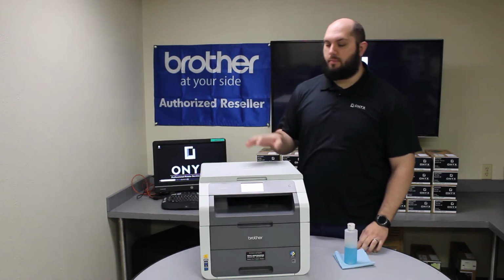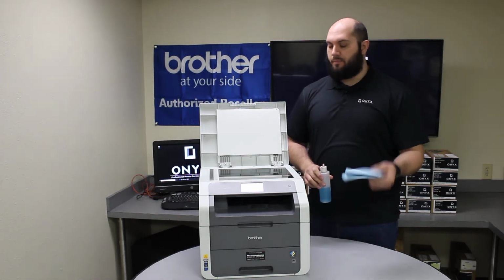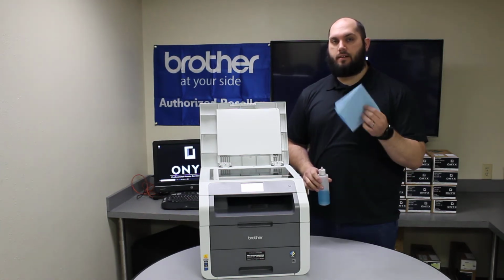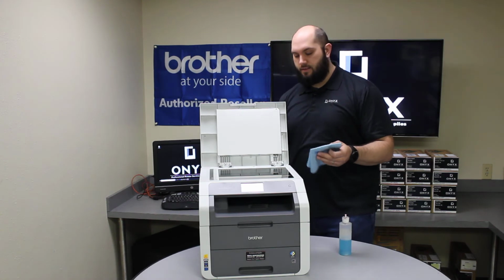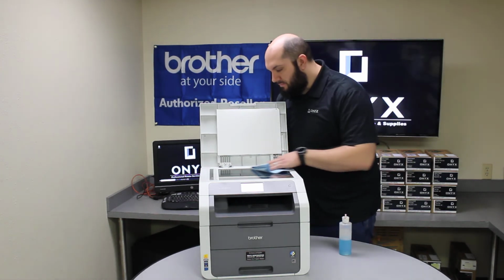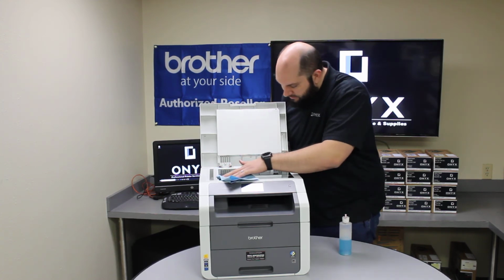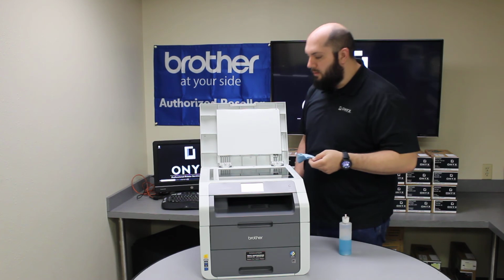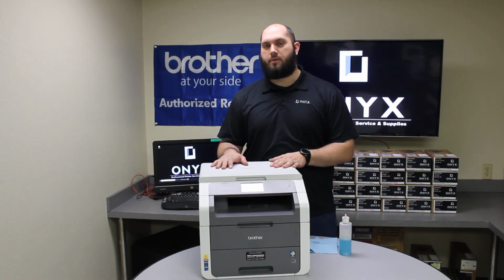Brother HL 3180 | Onyx Imaging | OKC Printer Repair | How to Clean the Scanner Glass